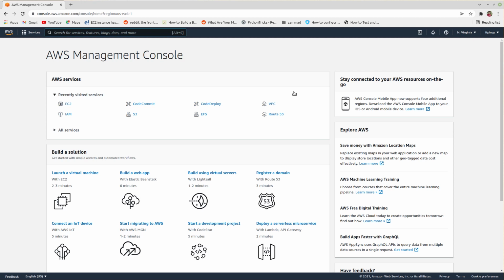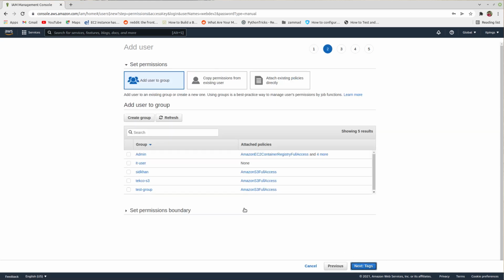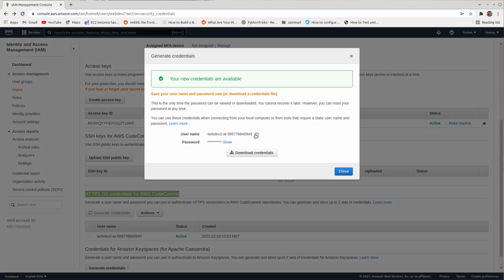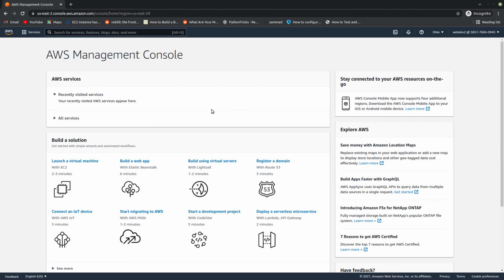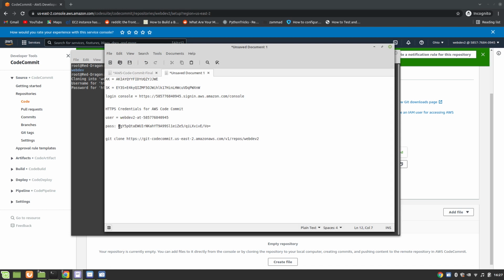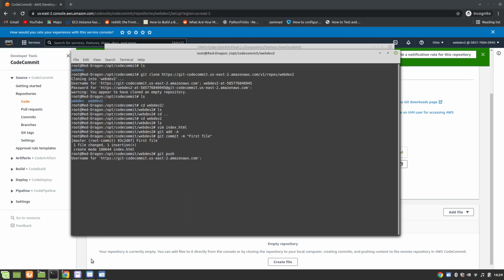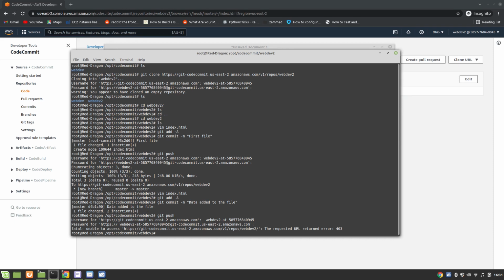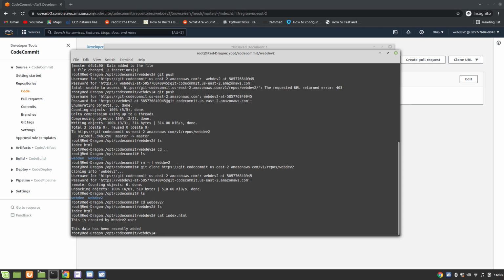AWS Code Commit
In this video I will show you how to use Code Commit by Amazon. It's a version control system just like Git.

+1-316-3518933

Salman Francis